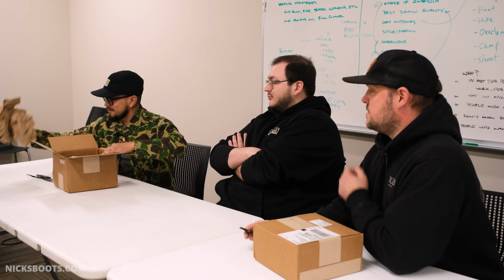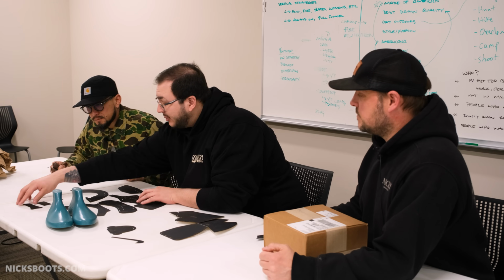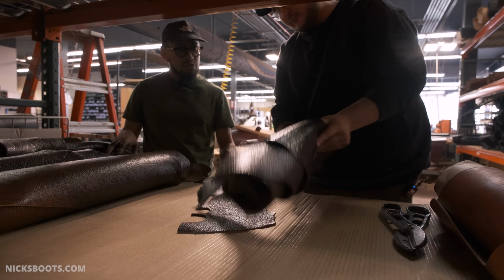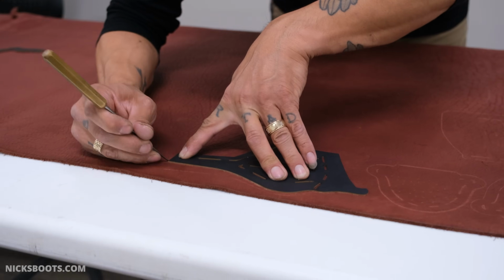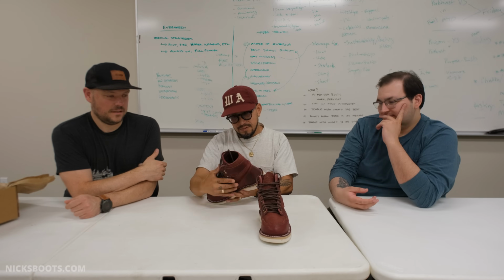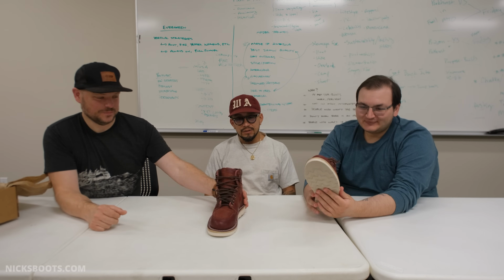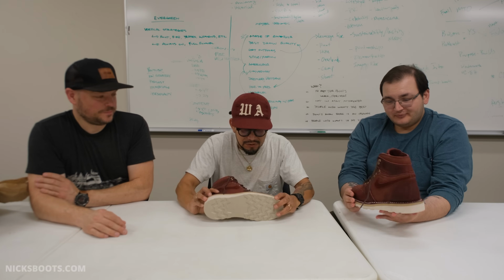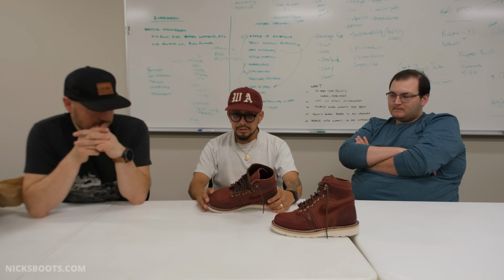The World's TOUGHEST Air Jordan | How It's Made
HUGE shoutout to District Leather Supply for the patterns and last!

Handmade boots are a culmination of skillful expertise and exquisite attention to detail. Crafted by skilled artisans, these boots are created using traditional methods and the finest materials available. Each pair is meticulously crafted by hand, ensuring a level of quality and precision that cannot be replicated by mass-produced footwear.